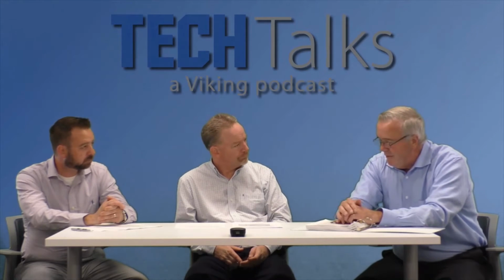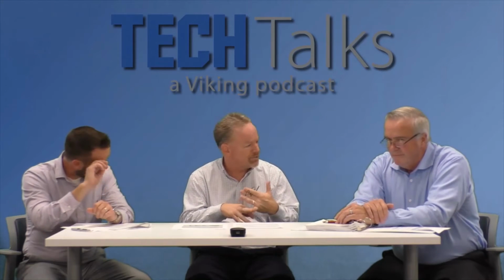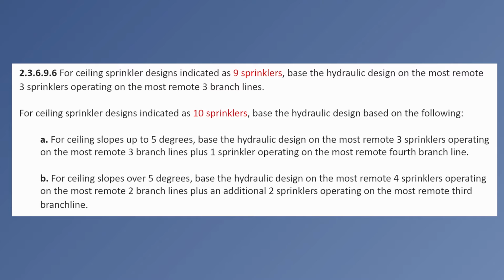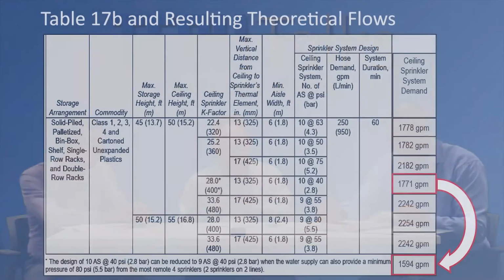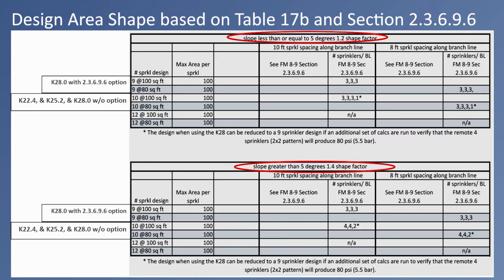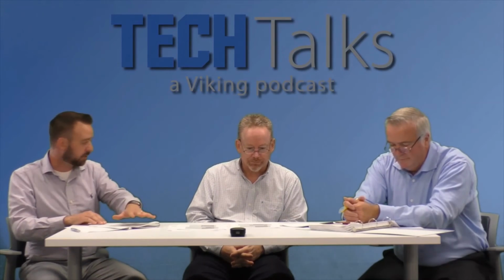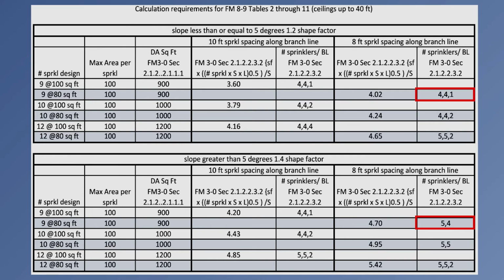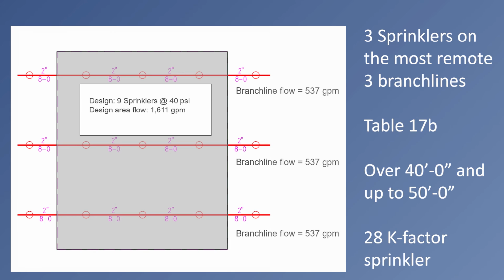TechTalks: FM 8-9 Storage Sprinkler Revisions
Jim Lake, VP - Training, Shaun Kramer, Director - Technical Services & Technical Data and James Golinveaux, President and CEO of Viking Group, Inc. discuss the Interim Revisions to FMDS 8-9 on the Protection of Storage released by FM Global in July 2020 and the significant impact on sprinkler system designs for storage occupancies.

This episode covers and discusses the five different areas where the changes to FMDS 8-9 have had a big impact on the industry.

About Viking